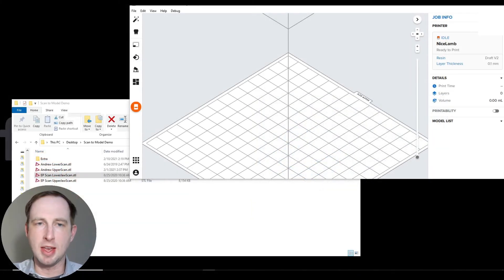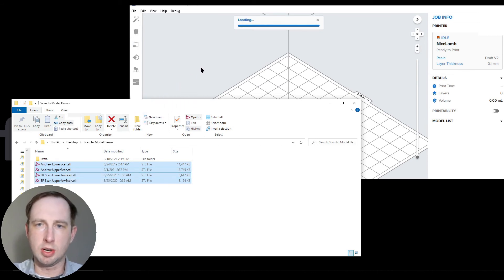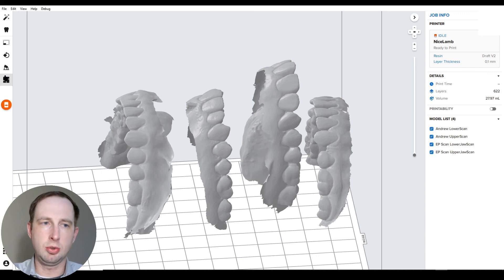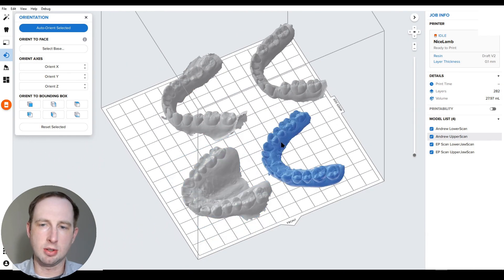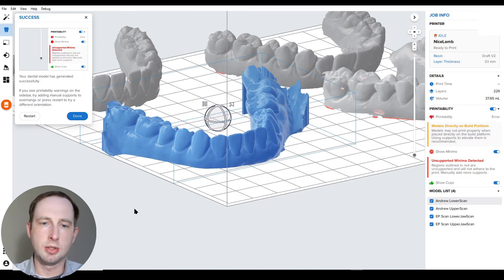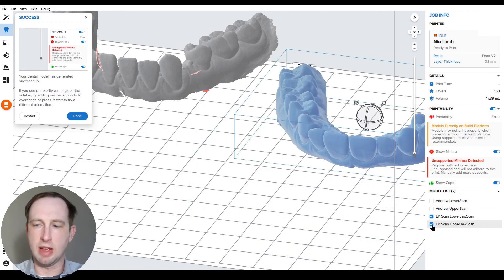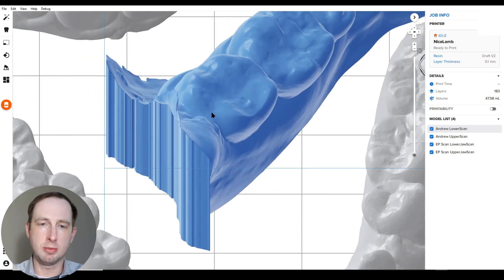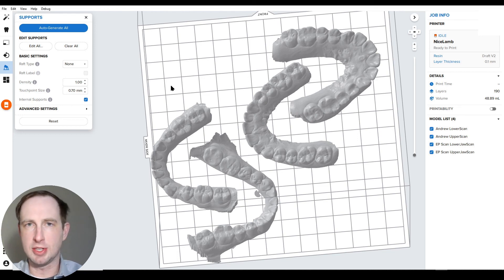Preform Scan to Model - Building Multiple Files and Advanced Techniques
A fairly advanced walkthrough of Preform Scan to Model and how its used to process multiple 3D intraoral scanner files.